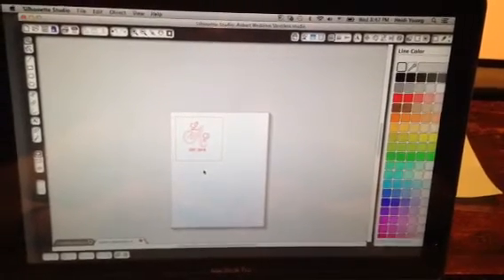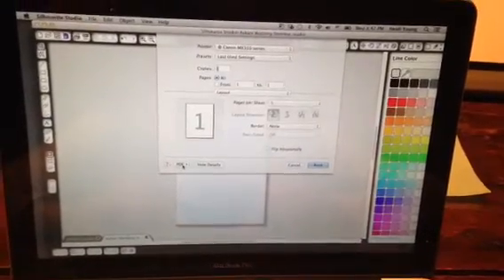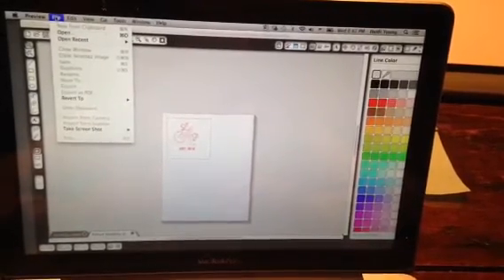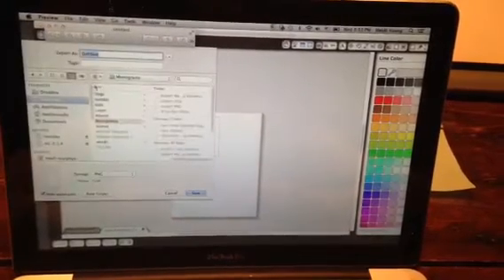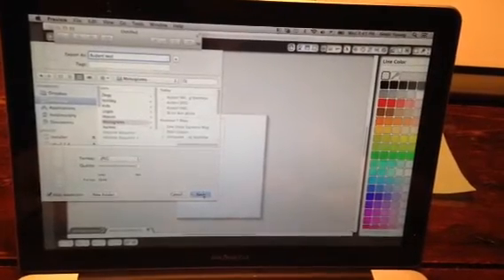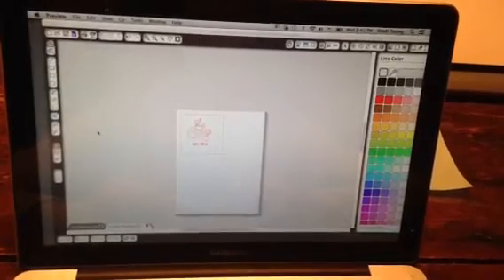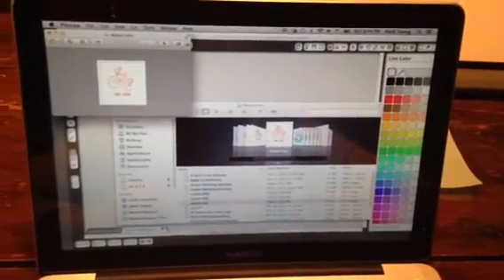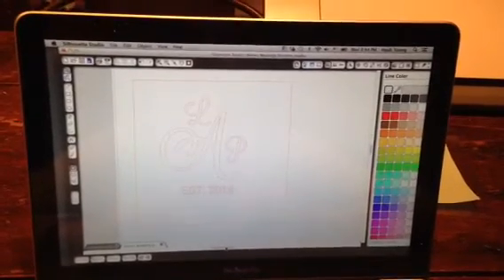Turning a silhouette studio file into JPEG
Quick easy way to turn a silhouette studio file into a JPEG without downloading software.